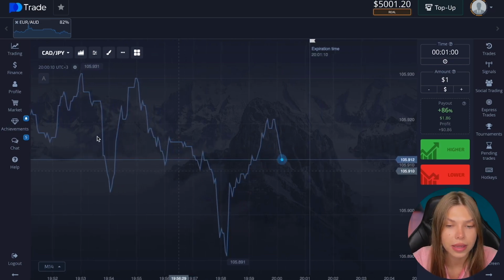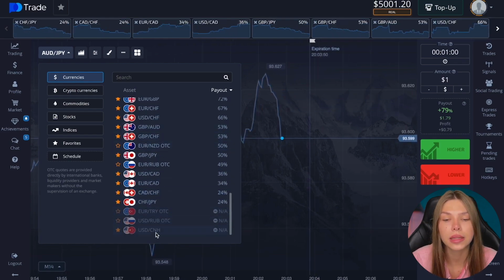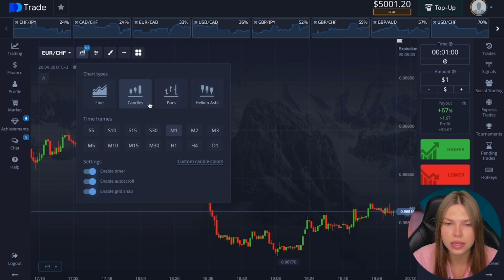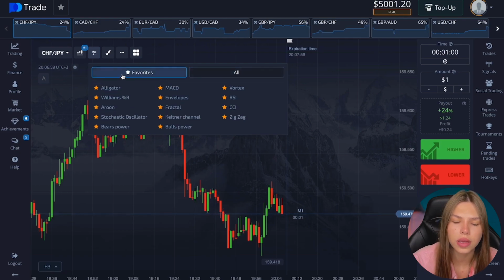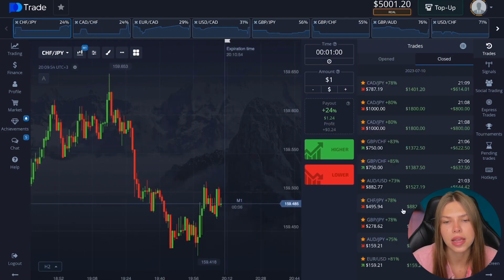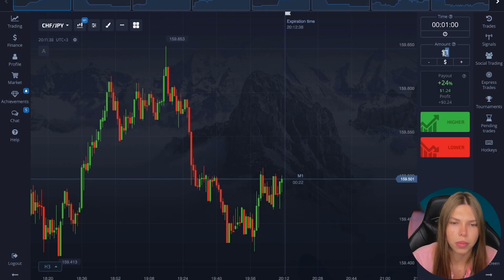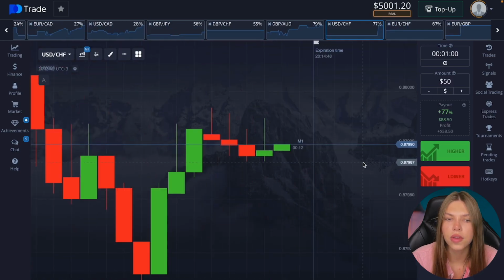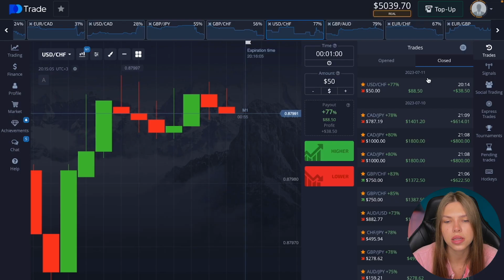💜 How to Use Pocket Option | Pocket Option Trading in 2024 | HOW TO MAKE MONEY ?